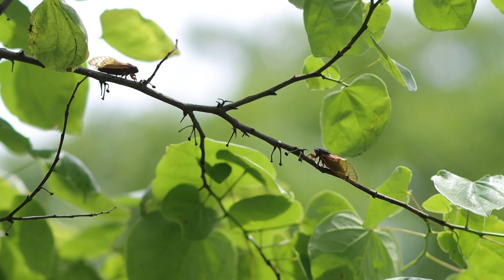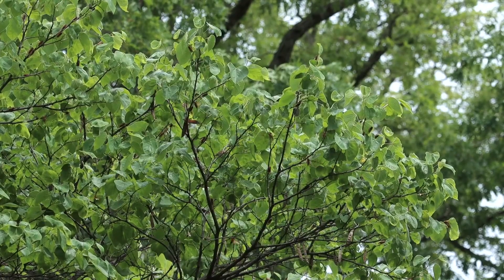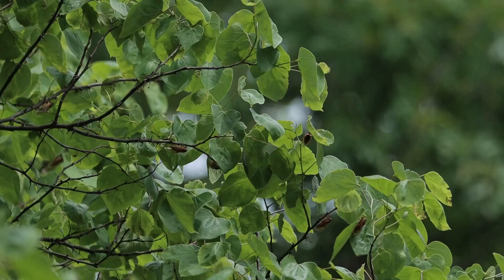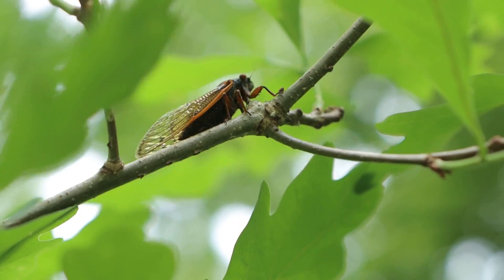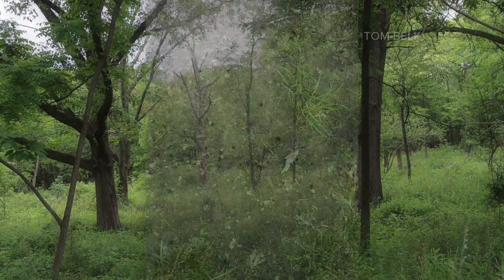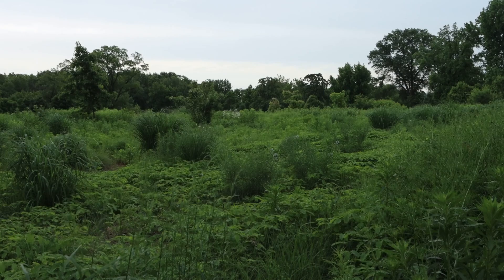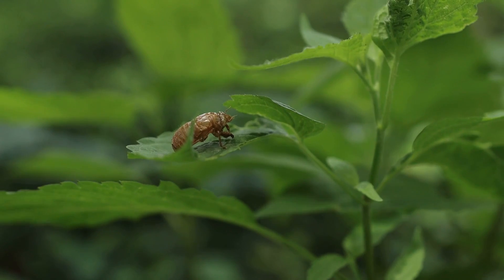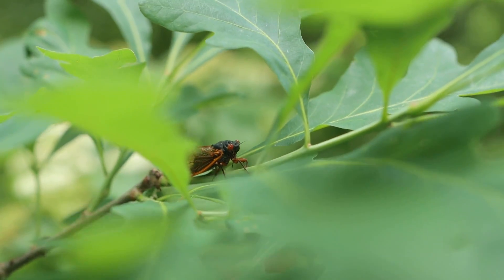Rotting cicadas are 'free fertilizer' for trees, gardens and yards, experts say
Missouri entomologists urge people against throwing away the shells and bodies of cicadas. The clean-up act could deprive trees, soil and gardens of valuable nutrients.